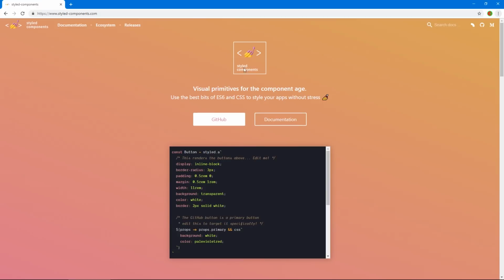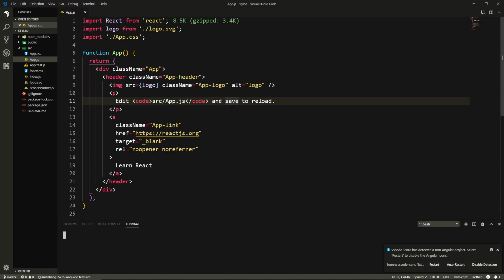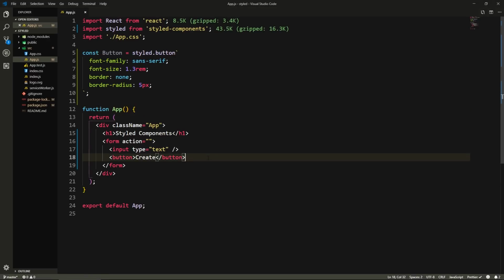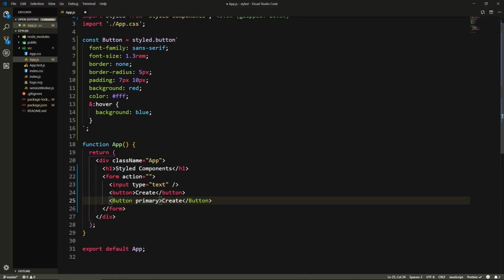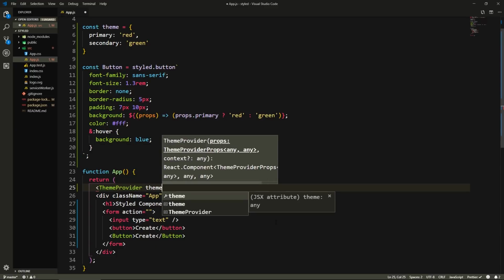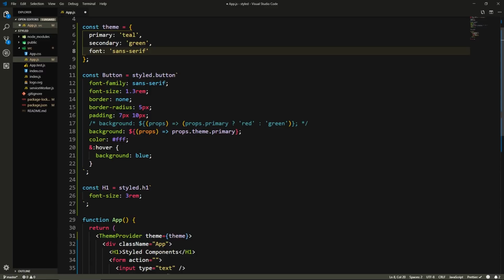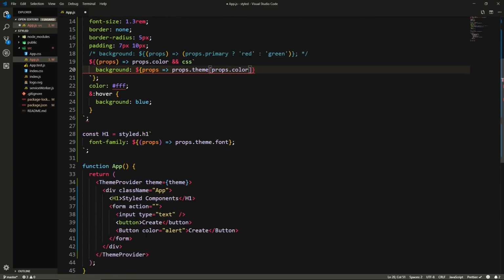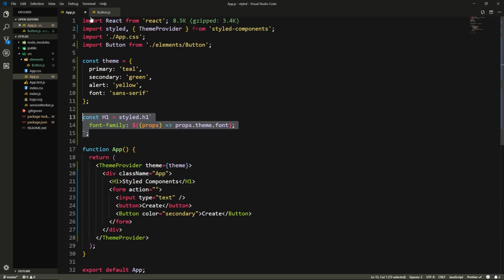React Styled Components (Next Level CSS?)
Styled Components lets us create UI elements that contain their own styles enforcing a cool modular approach to styling